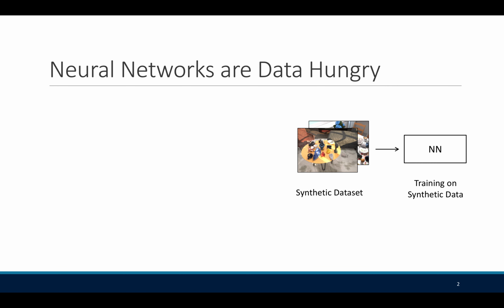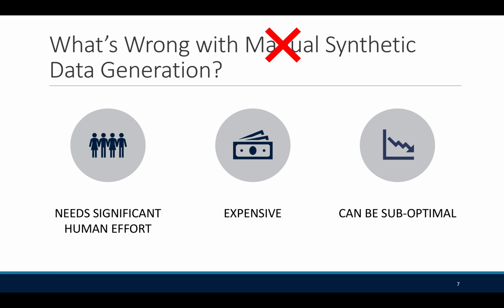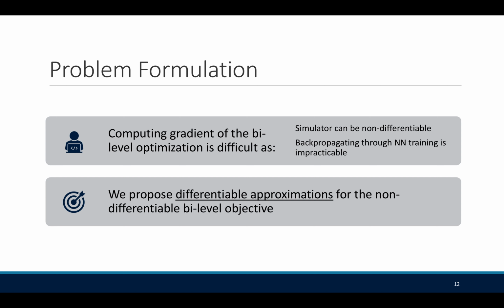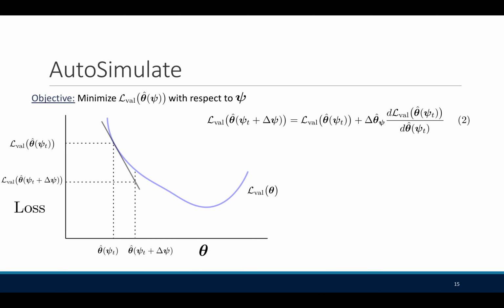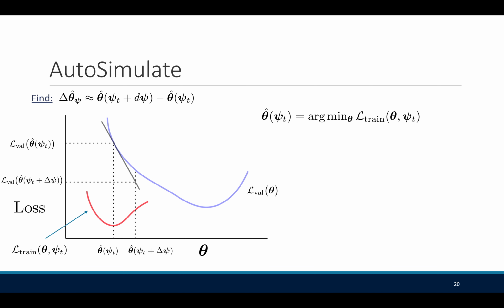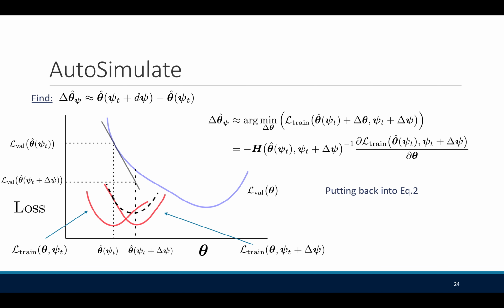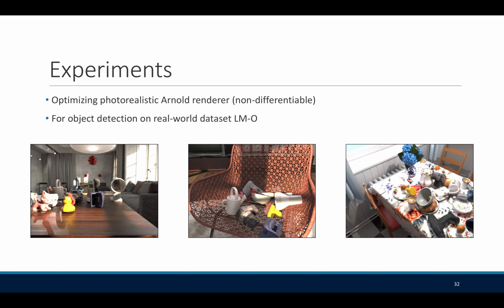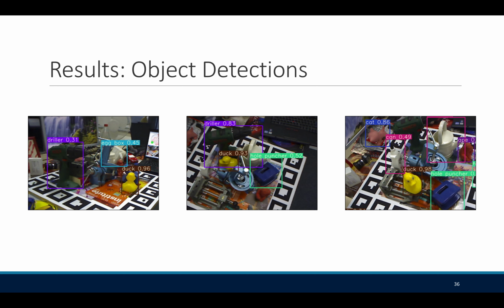AutoSimulate: (Quickly) Learning Synthetic Data Generation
Harkirat Singh Behl, Atılım Güneş Baydin, Ran Gal, Philip H.S. Torr, Vibhav Vineet
University of Oxford, Microsoft Research
ECCV 2020